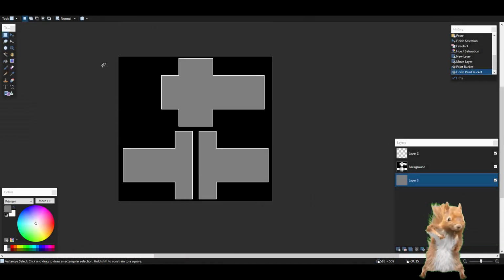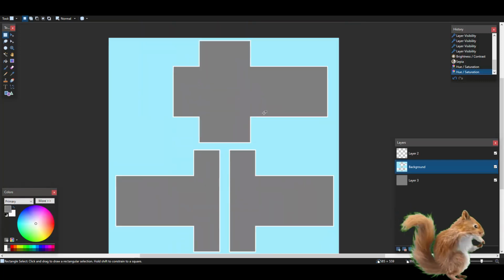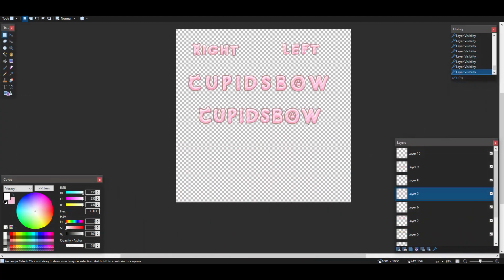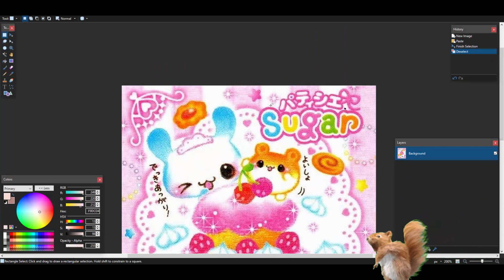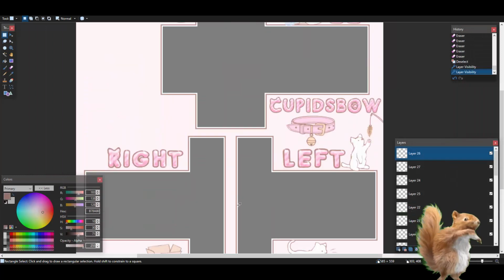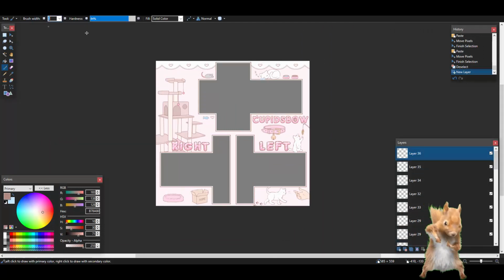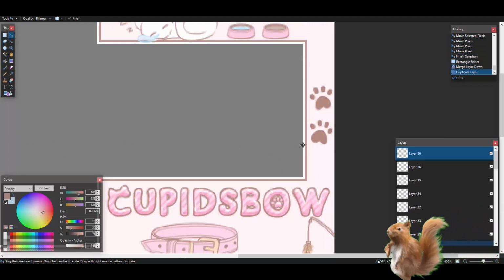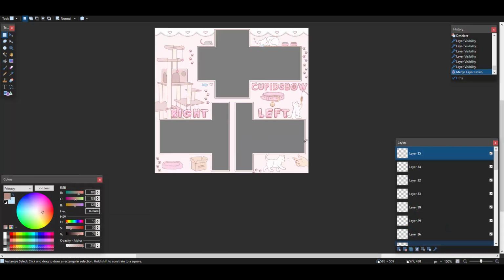Roblox Tutorial How to Decorate Your Clothing Template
I'm not too sure on how to explain everything that goes on in this tutorial. Simply put, whether you are drawing or pasting images on, just keep a consistent theme/color scheme and fill all the space. This was my attempt at trying to make this tutorial since it was so highly requested.

Song: Kevin Macloed - Carefree